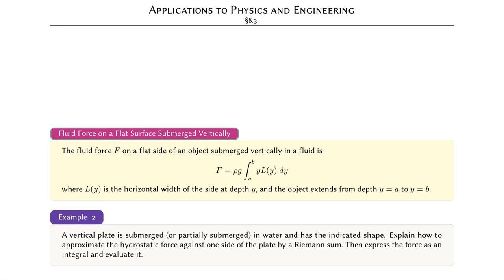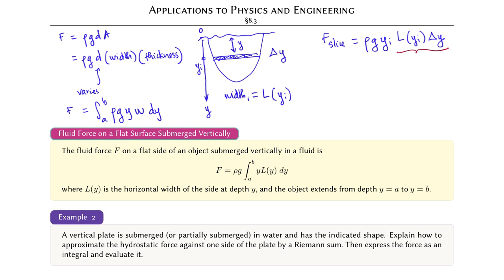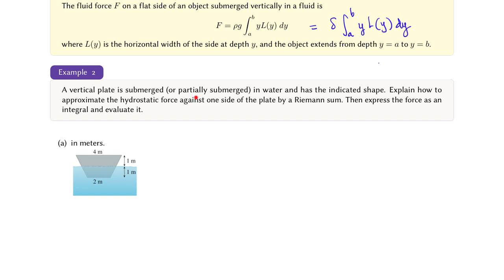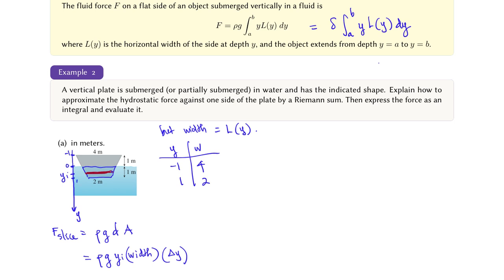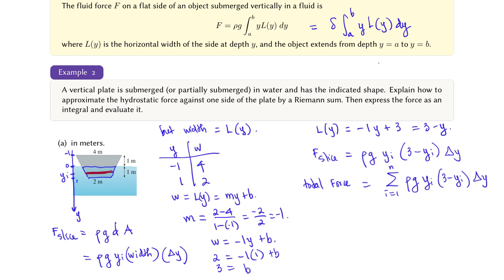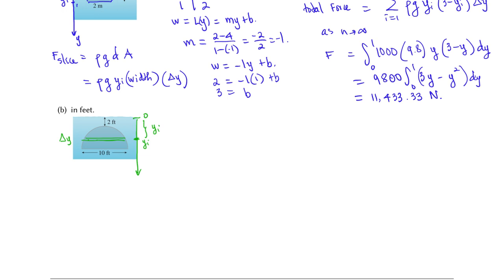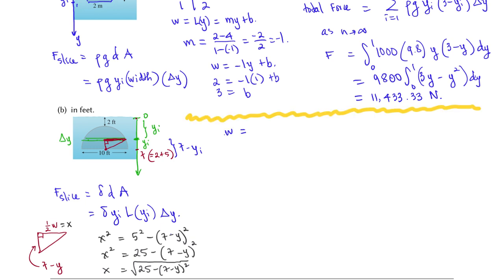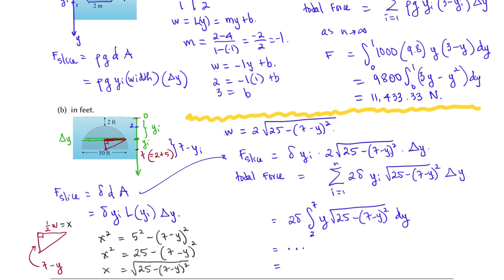Calc2s0803 Hydrostatic Force Examples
Hydrostatic Force Examples